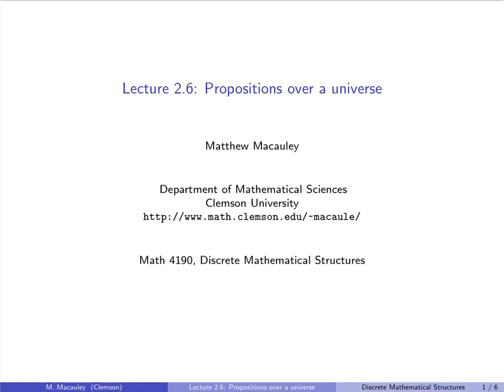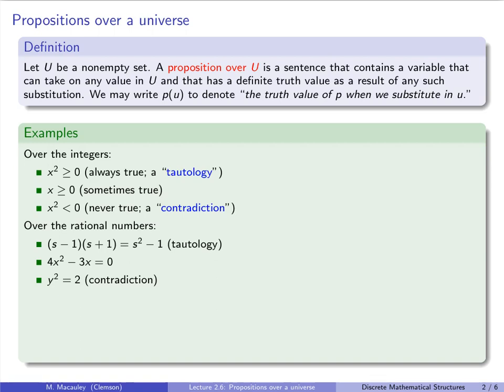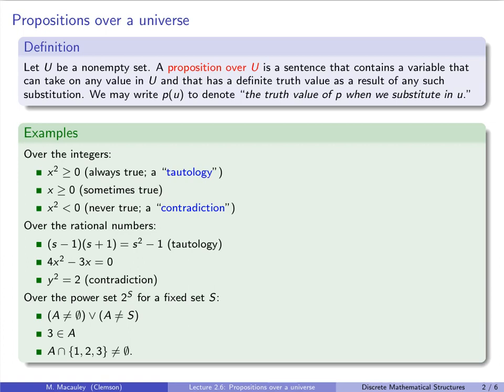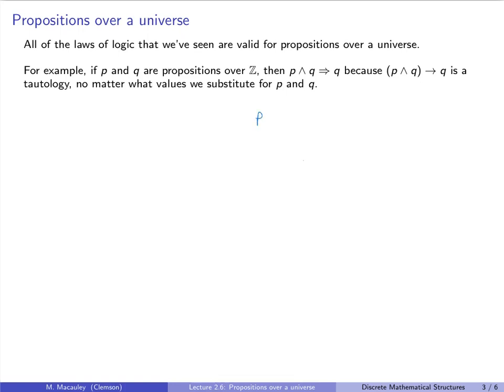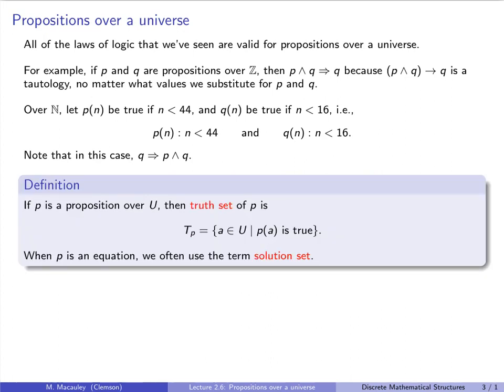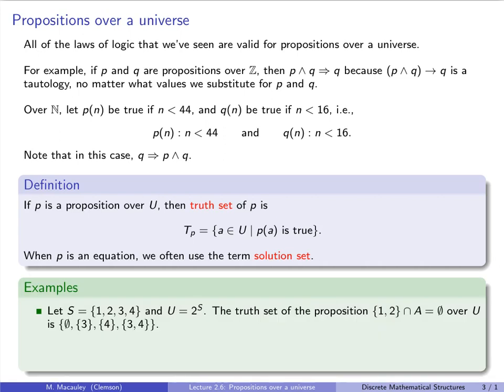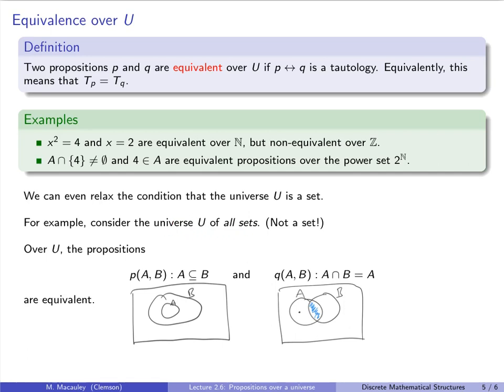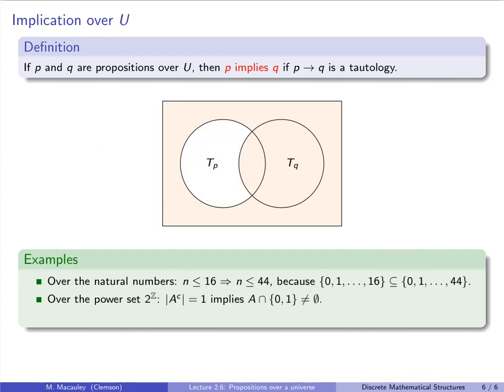Discrete Mathematical Structures, Lecture 2.6: Propositions over a universe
Discrete Mathematics, Lecture 2.6: Propositions over a universe

In this lecture, we consider propositions consisting of logical variables that can take values from a particular set or "universe", U. This gives rise to the notion of a "truth set" or "solution set". Truth sets propositions involving the logical and, or, and not operations can be computed using intersections, unions, and complements, respectively. We conclude with the notions of equivalence and implications for propositions over a universe.